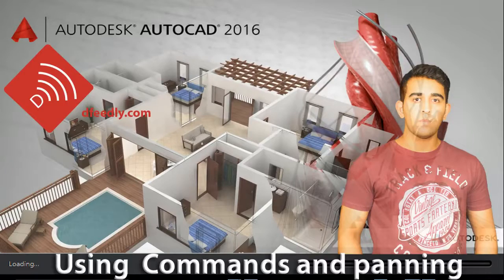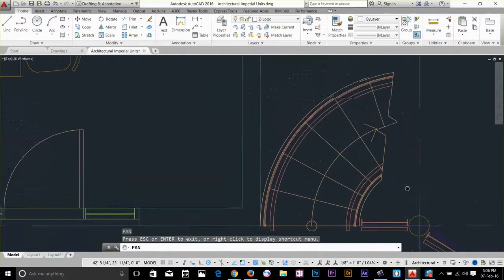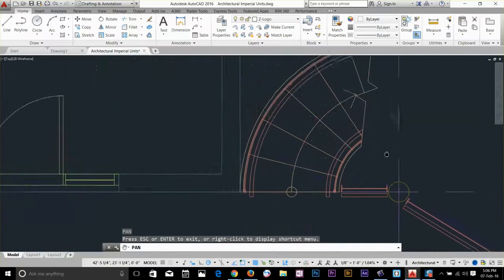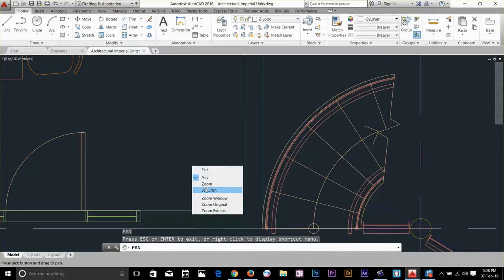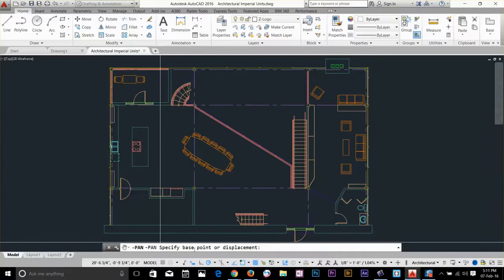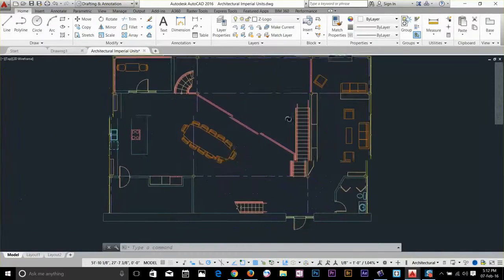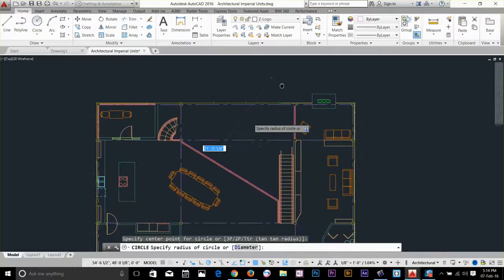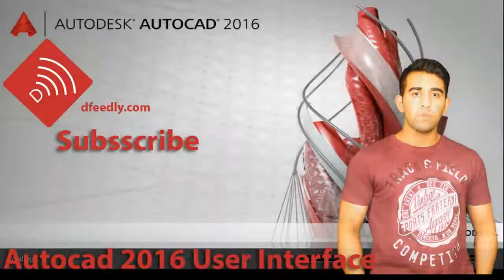Using Commands and panning in Autocad 2016 training Tutorial 3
Learn Commands Panning In Autocad 2016. in this video i will explain how to pan in Autocad 2016.

Autocad Logo is Been Used for just Teaching Purposes